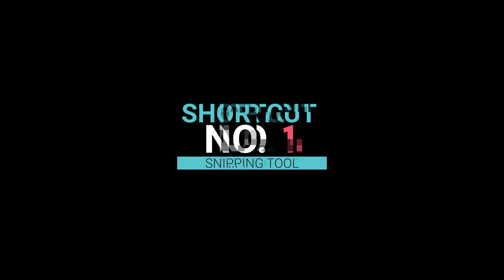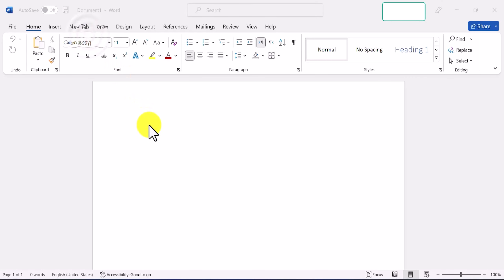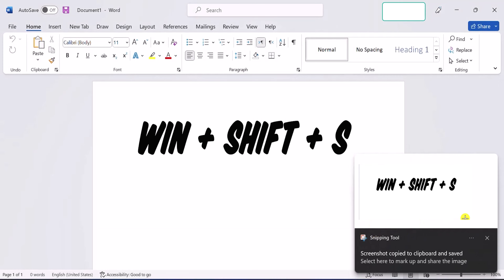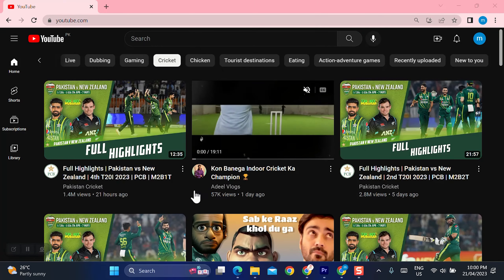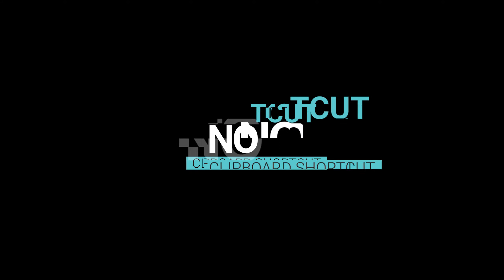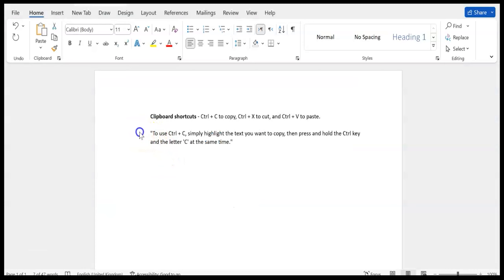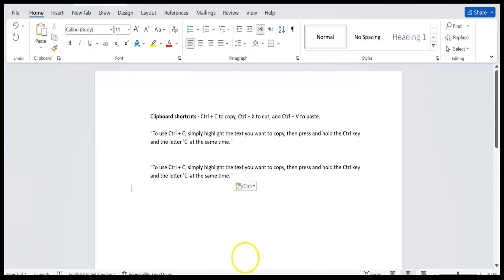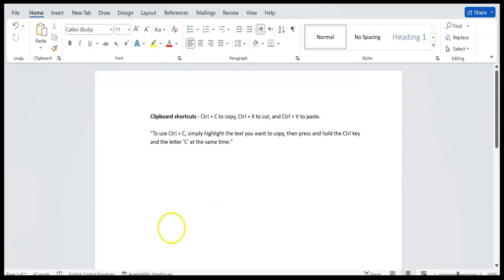Save Time with These Computer Keyboard Shortcut Keys | Screenshot shortcut | Refresh Key | Brainwave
In this video, you'll learn how to save time with these handy hotkeys shortcuts and work more efficiently with these computer keyboard shortcut keys windows 10. From simple copy and paste commands to Screenshot shortcut key to advanced navigation techniques, like Refresh shortcut keys,  these shortcuts will help you streamline your workflow and boost your productivity. Whether you're a student, professional, or just looking to improve your computer skills, this video is perfect for you. So sit back, relax, and let's dive into the world of keyboard shortcuts!

► TIMESTAMPS:
00:00 3 Most Useful Windows Key Shortcuts
00:18 How to take Screenshot on Windows 11 Using Snipping Tool
00:45 How to Refresh Web Page Or Windows11 Folder
01:06 How to Copy Text in Windows11 Microsoft Word
01:18 How to Paste Text in Windows 11 Microsoft Word

► LET"S CONNECT!
► REMEMBER:
✔ Like = Value
✔ Comment = Improve